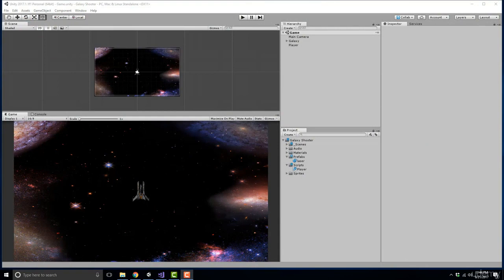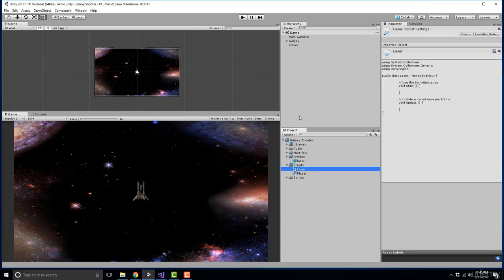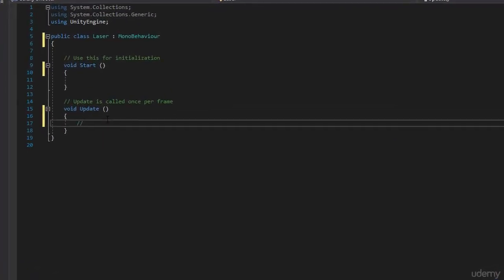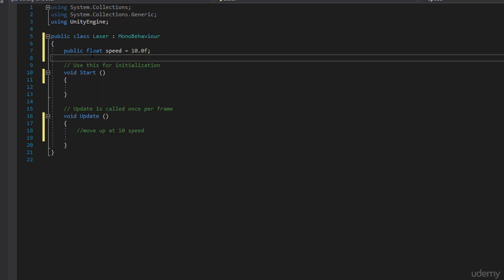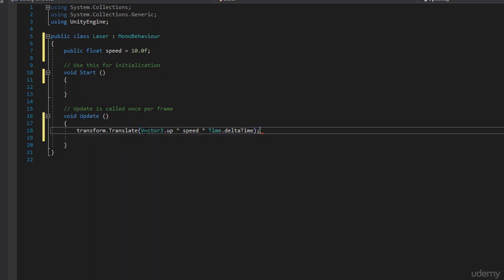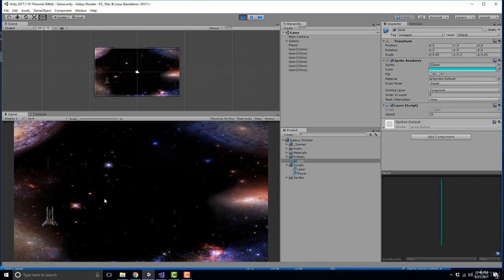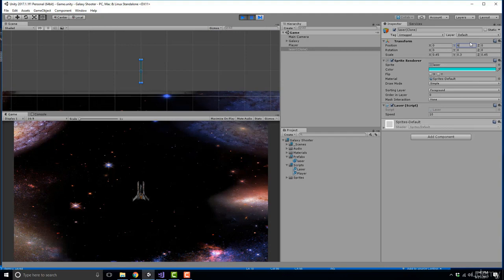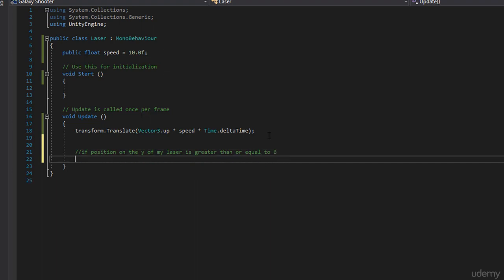Unity Tutorial - Challenge Laser Behaviour